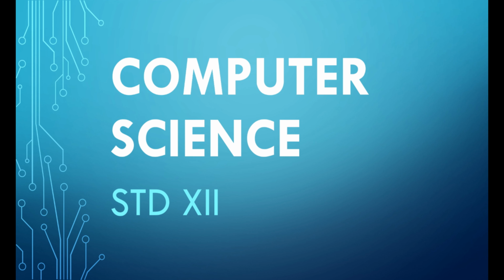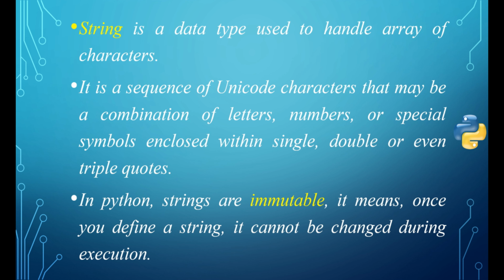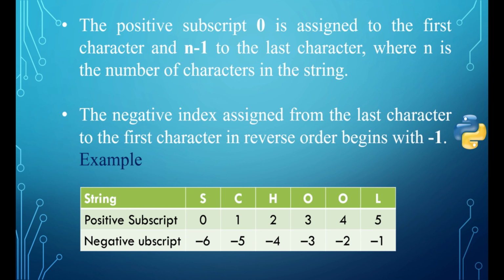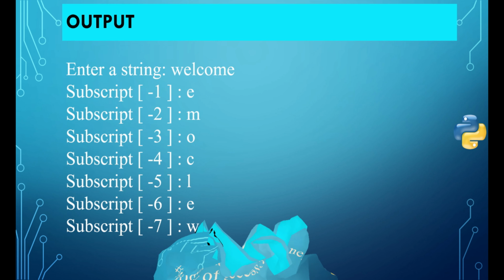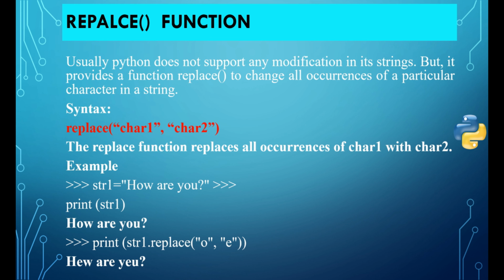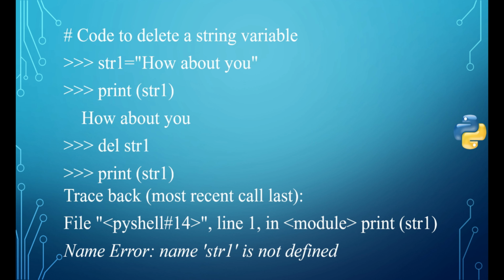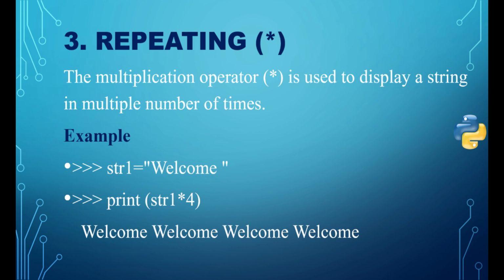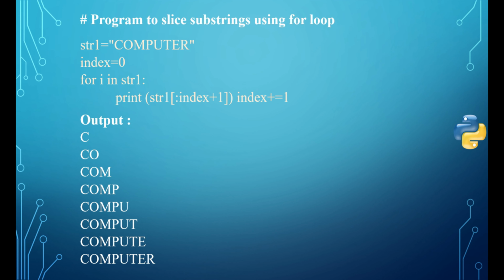XII CS- PYTHON CHAPTER 8 STRINGS AND STRING MANIPULATION PRESENTED BY B.SEKAR KUMAR